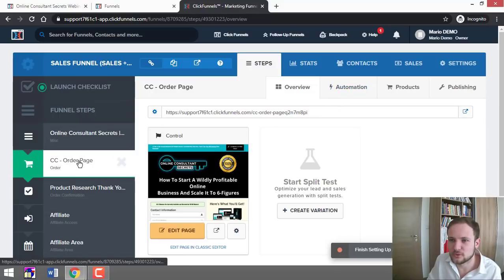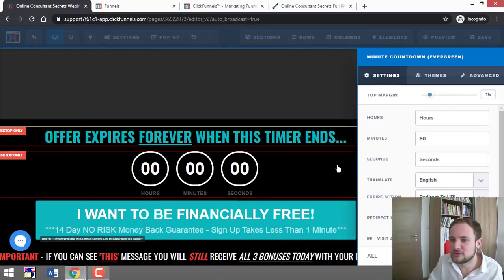How to Create a Webinar Funnel - Step by Step Tutorial in ClickFunnels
🥇 Learn How to Create a Webinar Funnel - Step by Step Tutorial in ClickFunnels

Alright guys in this lesson we are gonna talk about webinar funnel so get excited because this is the funnel that will help you automate and scale your business to the moon.

To be able to get this funnel you first need to register for clickfunnels.
And then just follow the instructions in the video to get your funnel.

After you import webinar into your clickfunnels account you want to edit it so its aligned with your niche and offer. Make sure you put your own logo, benefits of your offer and things like that. Follow the instructions in the video to learn how to do this.

After you set up your webinar funnel you need to create a sales funnel to sell your product. In case you missed the previous video on how to do this you can watch it